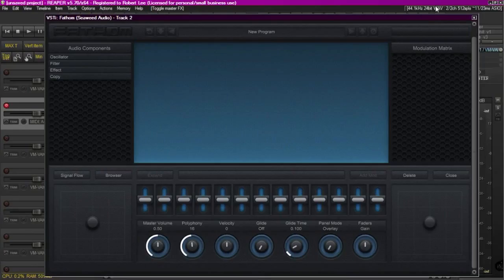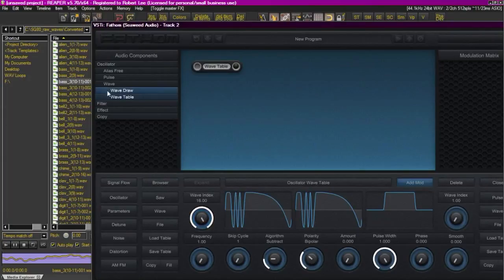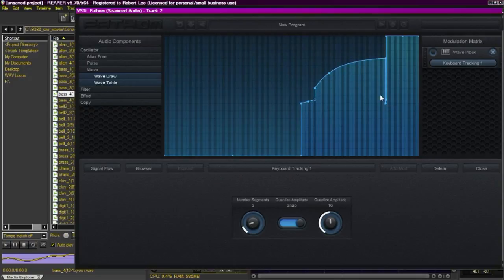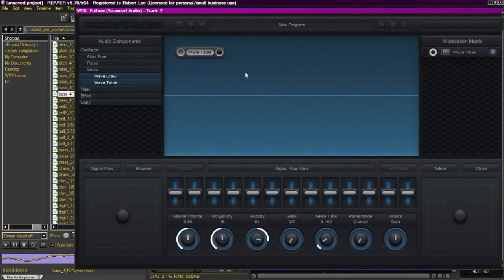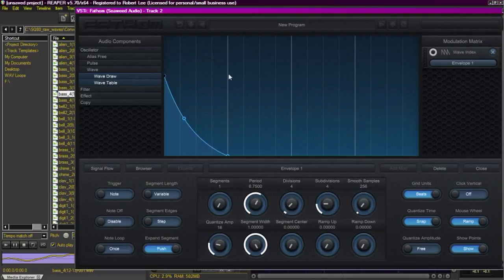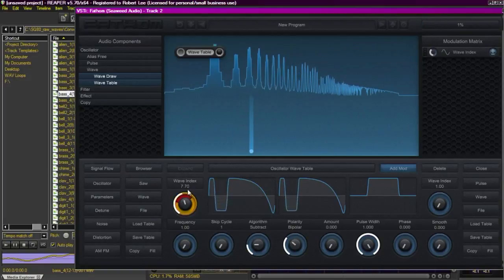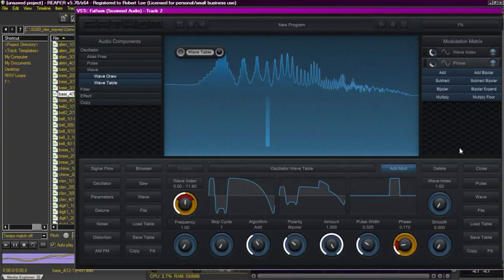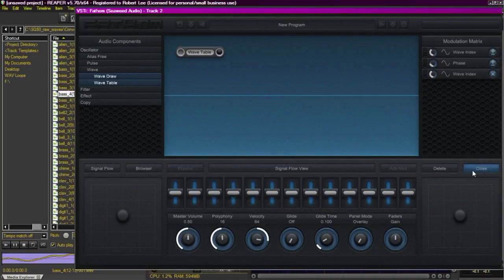more on wavetables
This video demonstrates some of the modulation possibilities using the wavetable oscillator in Fathom.

scroll down until you see the following paragraph and click on the ZIP link to download the raw waves. They are in AIFF format and will need to be converted in WAV format for Fathom.

The SQ80 waves made computer loadable (AIFF) by //christian as gzipped tar (.tgz, 309kB) and ZIP (.zip, 455kB

I have converted the SQ80 waves into Fathom wavetables in the same way as shown in this video. They can be downloaded here:

put them in the user folder in the Fathom directory for easy browsing.